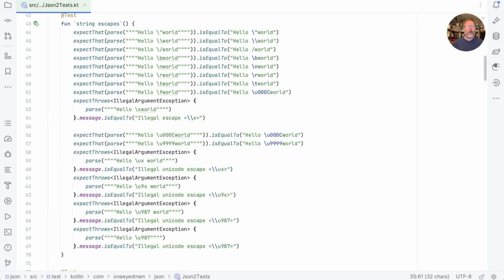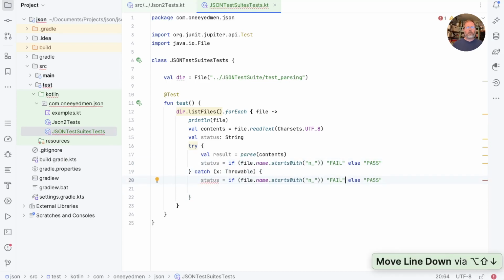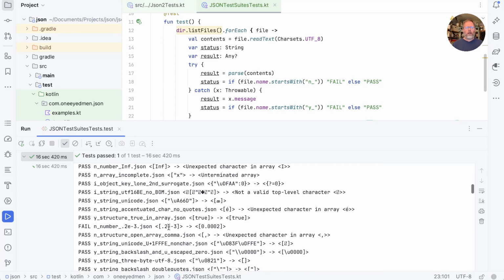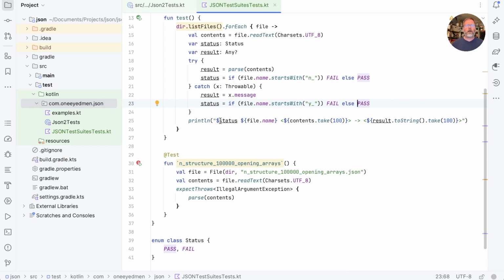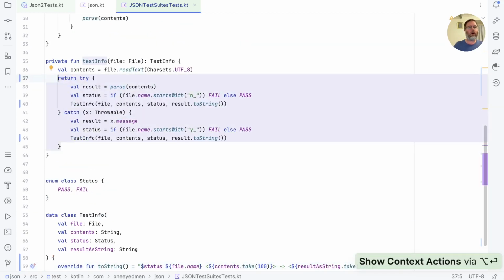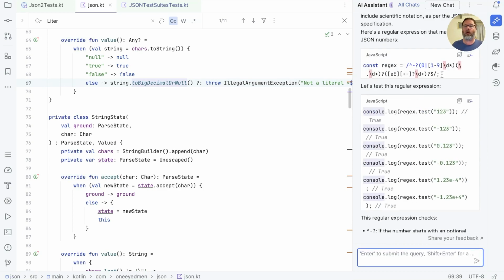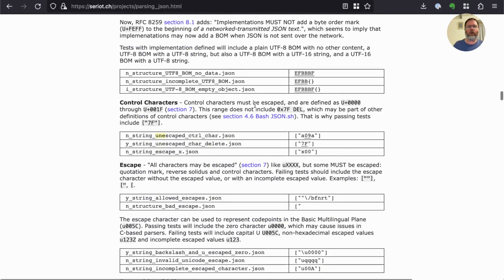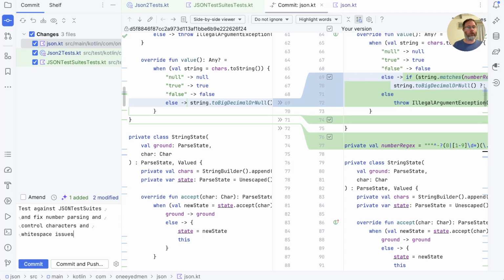How Conformant is my JSON Parser?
One problem with hand-writing a parser, as we have for the JSON parser that is the subject of this series, is that it’s hard to know for certain that it works properly.

That’s true for most of the code that we write of course, but parsers are usually implementing a rigorous and externally-defined specification. Another consideration for a JSON parser is that it is often exposed to potentially malicious input, so we would like to know that it is safe to be left alone on the internet.

Now that our parser is apparently working correctly, I had thought that I was going to have to write code to generate a wide range of test inputs to check its safety and conformity. Luckily I found that someone had already done this job for me so today we just have to cut and shut our code to their tests, understand what they mean, and fix any issues they find.

This is episode 8 in a series on writing a simple JSON parser in Kotlin. and the code on GitHub

* 00:01:03 Now we are feature complete it's time to look at correctness
* 00:01:18 JSON Test Suites
* 00:02:24 Write a test to use the JSON Test Suite tests
* 00:05:45 Examine the results to see what isn't working
* 00:09:47 Add a test for a specific case
* 00:12:18 Improve our test reporting by extracting a type
* 00:14:37 IntelliJ bug
* 00:15:36 Go on holiday
* 00:15:45 Split the running and reporting with a map so we can group the failures
* 00:17:56 Group by test type too
* 00:19:15 Categorise our failures
* 00:19:45 AI Assistant can write a number format regex
* 00:22:29 Now we have been too liberal in our interpretation of whilespace
* 00:24:20 Now address control characters in strings
* 00:26:23 TADA - we pass all the JSON Test Suite Tests
* 00:26:34 Back-port some unit tests on fast forward
* 00:28:05 Check it all in
* 00:29:02 Summing up

The music in this video is by Orion Williams and is used with permission